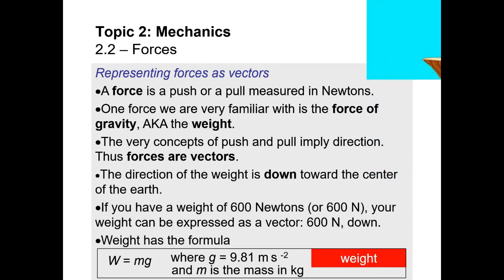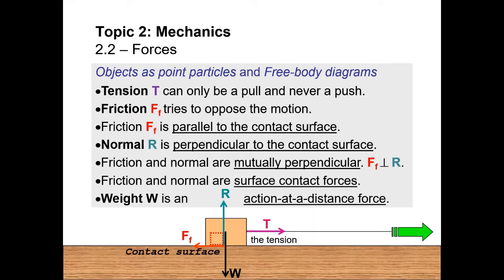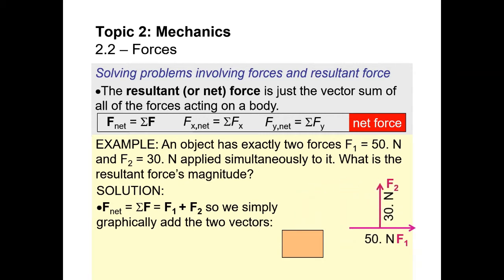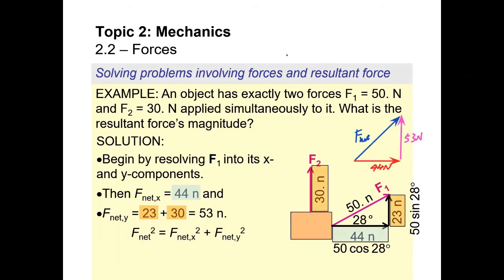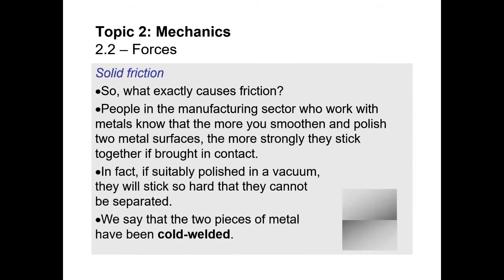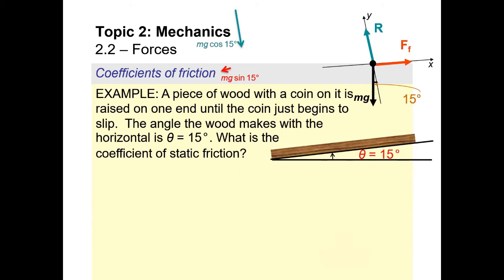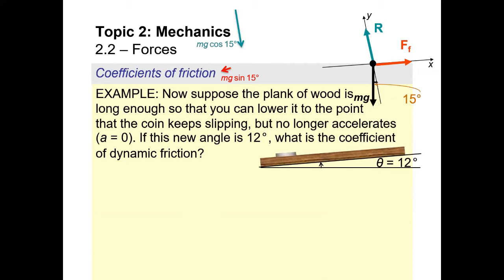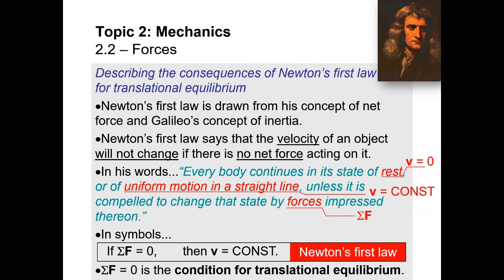IB DP Physics - 2.2 Forces - Newton's First Law and Static and Dynamic Frictions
IB DP Physics - 2.2 Forces - Free-Body Diagram, Newton's First Law and Static and Dynamic Frictions